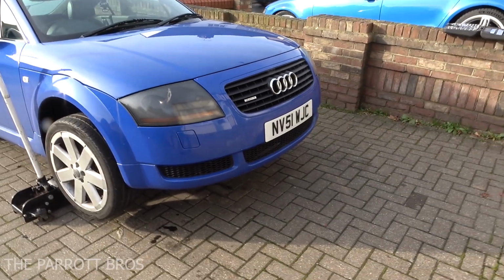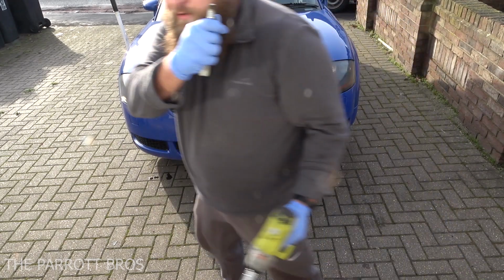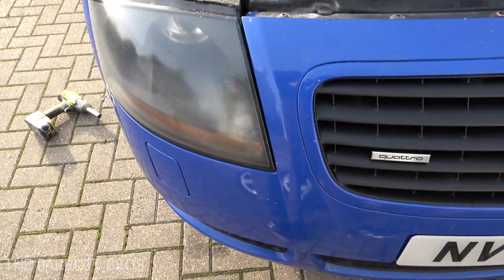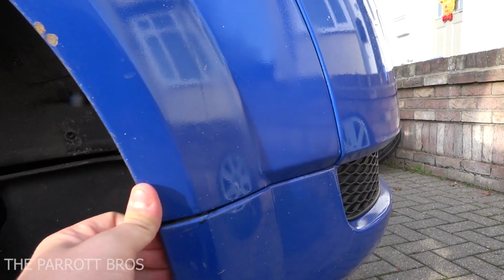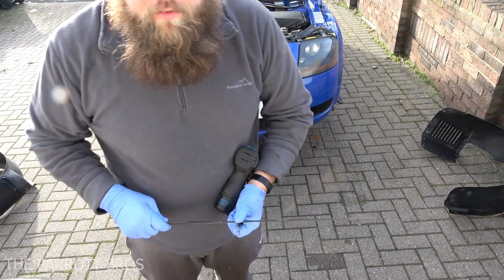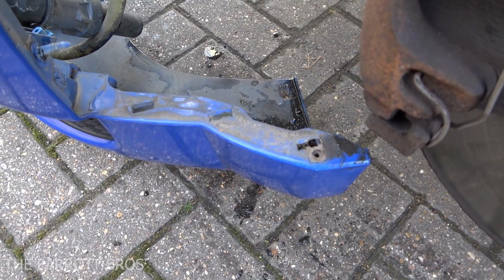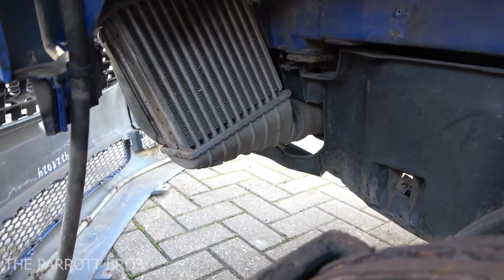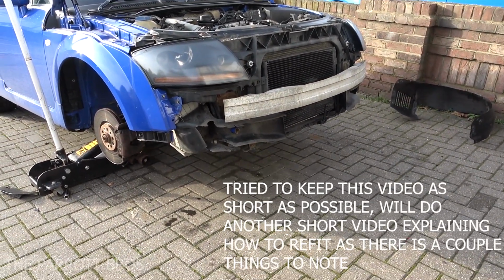Audi TT Front Bumper Removal Mk1 / 8N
This video is a guide on how to remove a Audi TT  front bumper on a mk1 / 8n tt 225.

Supporting The Parrott Bros Channel
If this Video / channel has saved you money, helped maintain your TT or you just love our content and you'd like to buy me a drink to say thank you, then feel free to send a donation to
All donations will be put back into making more great content!

To keep it as short as possible I have made a separate short video on refitting the front bumper

head over to our page for more Audi tt mk1 related content

*Please note that all videos are as a guide on how we would approach this restoration, please take care when doing it for your self, we take no responsibility for any work you undertake yourself*